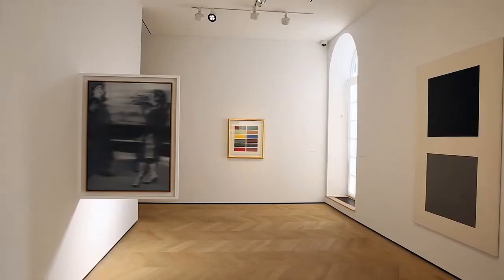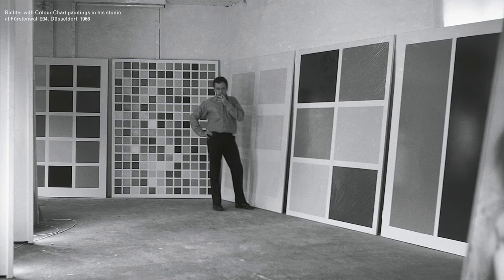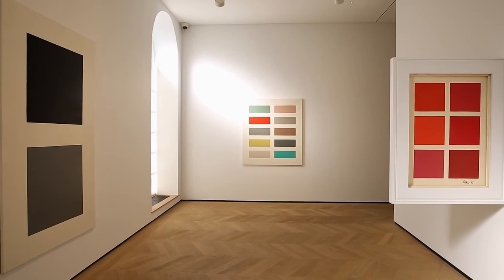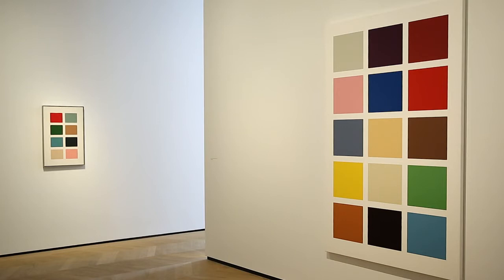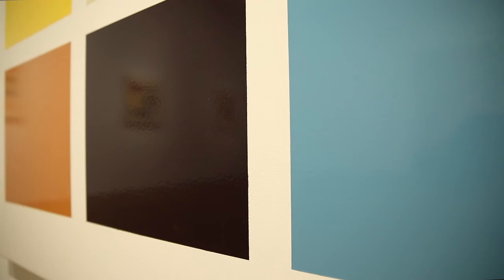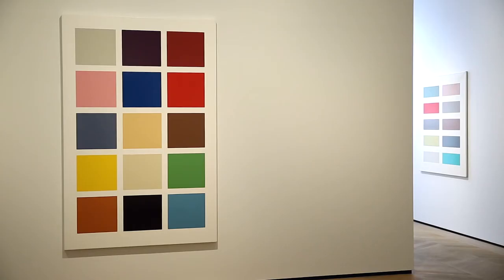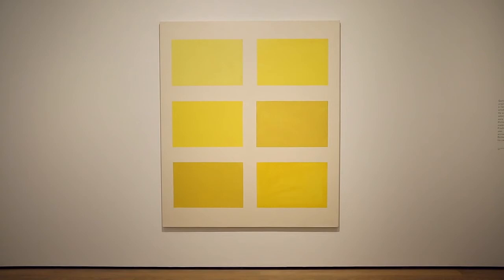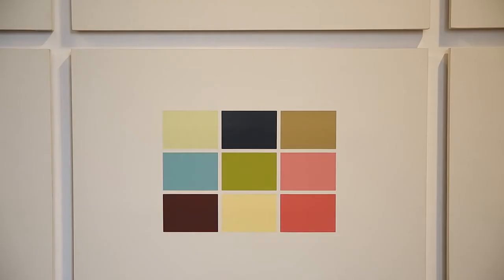Gerhard Richter: Colour Charts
Dominique Lévy London
October 13, 2015 – January 16, 2016

Gerhard Richter: Colour Charts at Dominique Lévy London featured a vital group of paintings selected from the artist’s original nineteen Colour Charts produced in 1966. Presented with the support of the Gerhard Richter Archive, the exhibition was the first to focus on the earliest works of this series since their inaugural appearance at Galerie Friedrich & Dahlem, Munich in 1966.